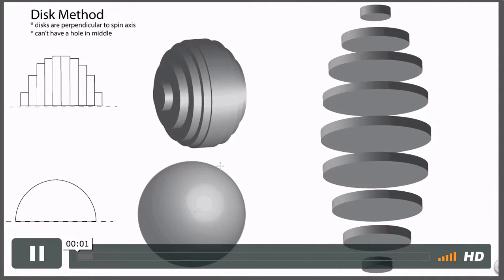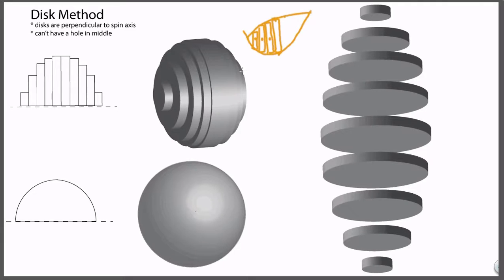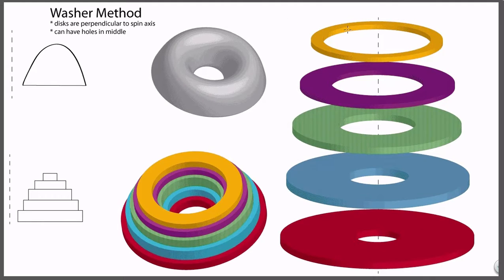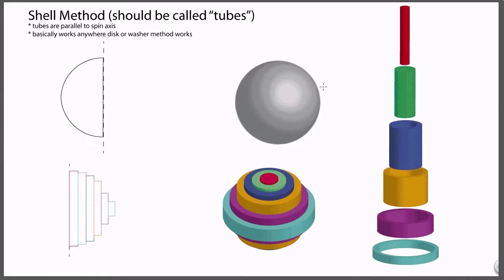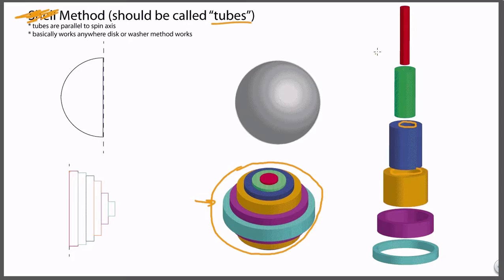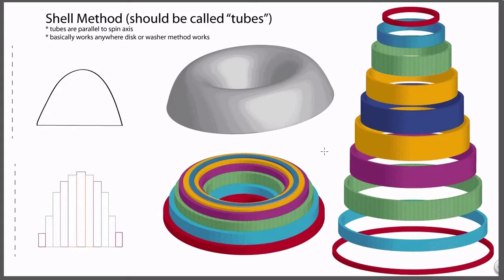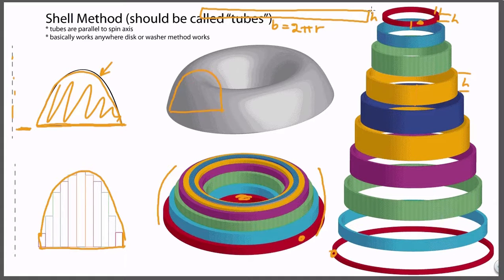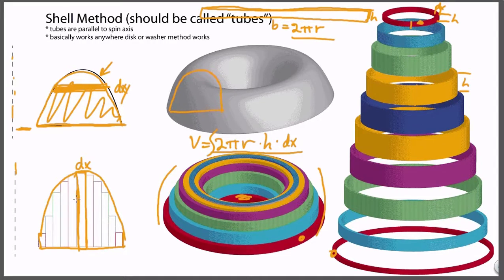Integration 25 Volumes of Revolution Disks Vs Washers Vs Shells